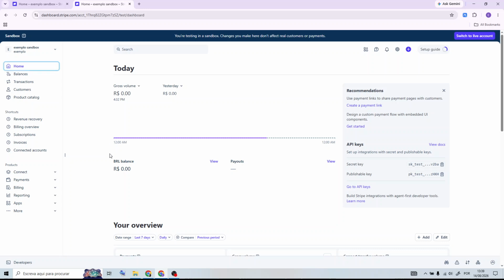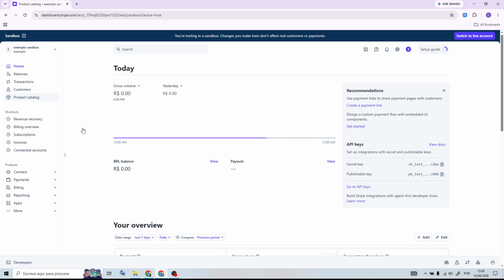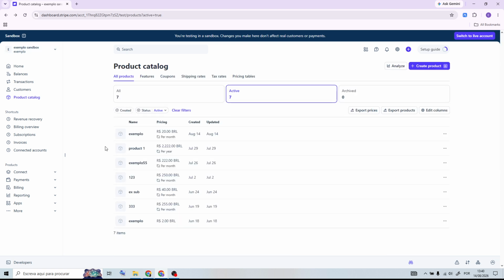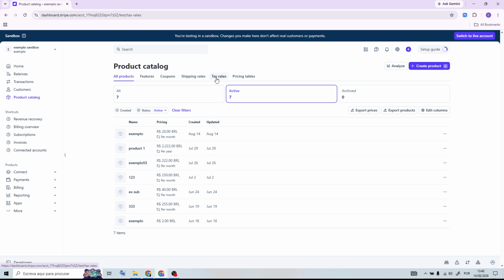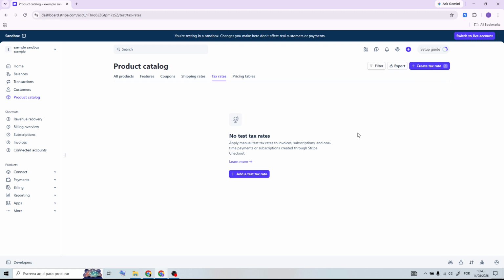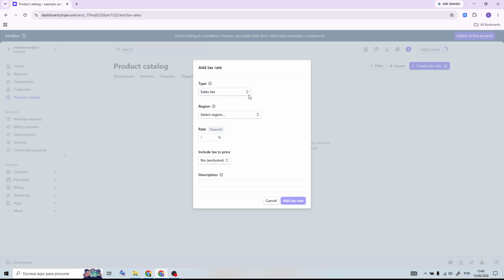HOW TO ADD A TAX RATE IN STRIPE (STEP-BY-STEP GUIDE 2026)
How to add a tax rate in Stripe in 2026.

In this step-by-step tutorial, you'll learn how to create and configure a tax rate in Stripe so taxes can be applied correctly to invoices, subscriptions, and customer payments. This beginner-friendly guide covers tax rate creation, percentage settings, inclusive and exclusive taxes, tax display names, jurisdictions, invoice application, subscription billing, testing, editing, and common tax rate issues.

In this video, you'll learn:

How to add a tax rate in Stripe

How to create a new tax rate in the Stripe Dashboard

How to set the correct tax percentage

How to choose inclusive or exclusive tax

How to add tax display names and jurisdiction details

How to apply tax rates to invoices and subscriptions

How to test and manage Stripe tax rates

Common Stripe tax rate issues and how to fix them

This tutorial is beginner-friendly and perfect for SaaS businesses, e-commerce stores, developers, startups, accountants, and Stripe users who want to manage taxes accurately for online payments.